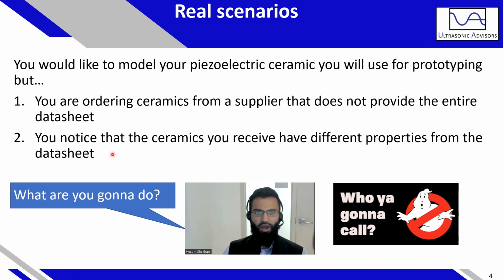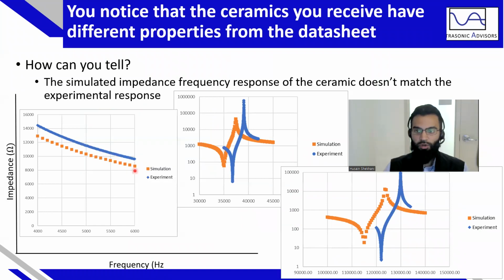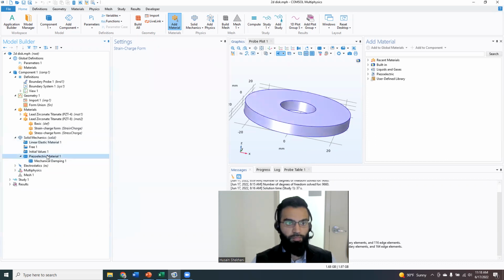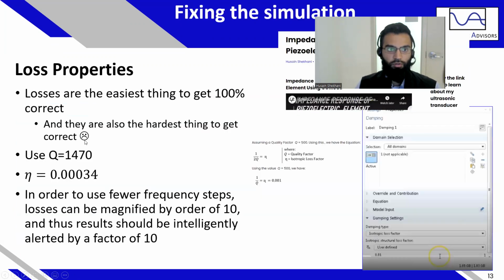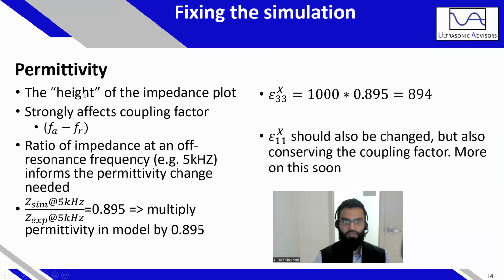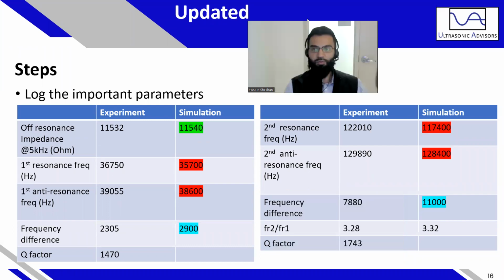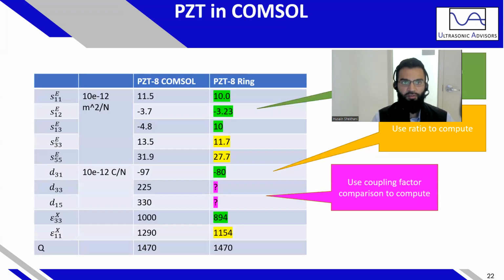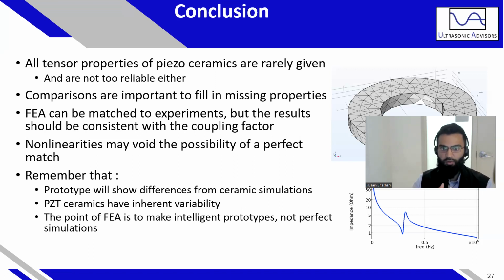How to model piezo ceramic properties in FEA simulations (COMSOL)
In this video (webinar recording), I use a reference dataset and experimental data measured from a piezo ceramic ring to determine all the tensor piezo properties for the experimental sample.

***Do you have this problem? Then watch the video***
You would like to model your piezoelectric ceramic you will use for prototyping but…
(1) You are ordering ceramics from a supplier that does not provide the entire datasheet
(2) You notice that the ceramics you receive have different properties from the datasheet